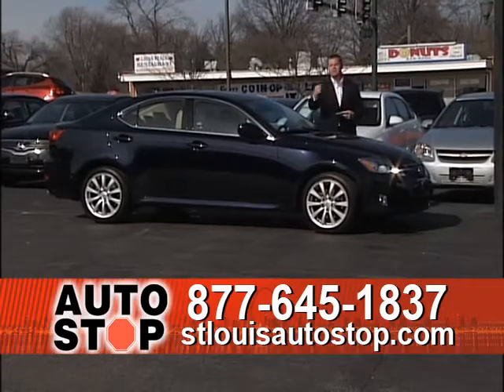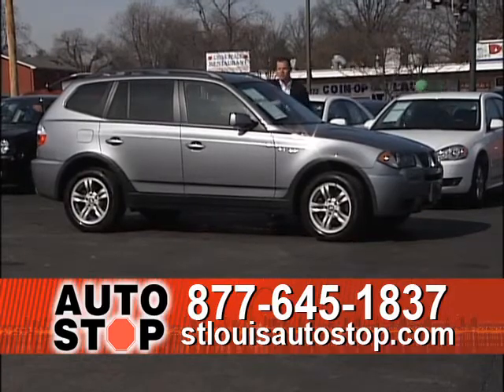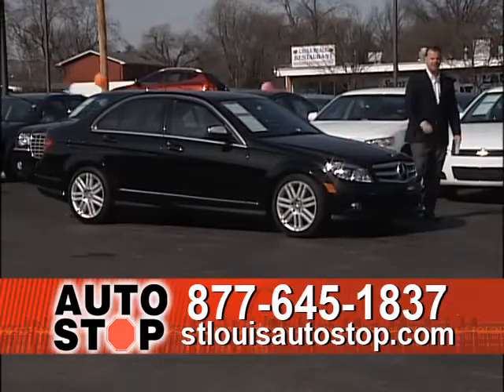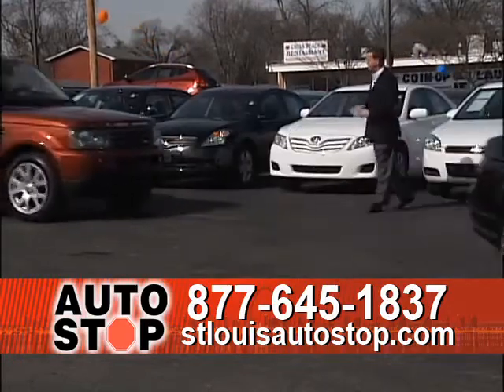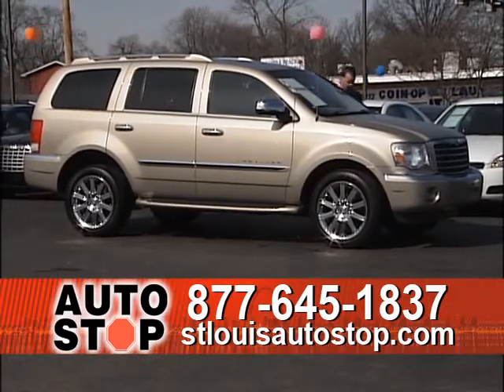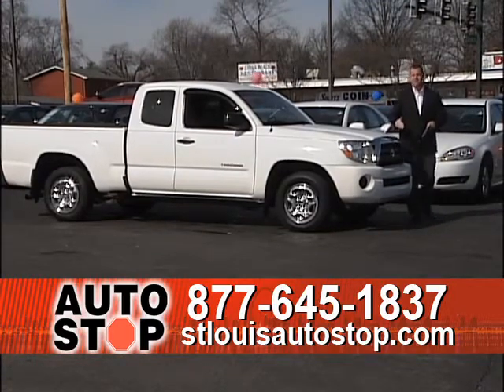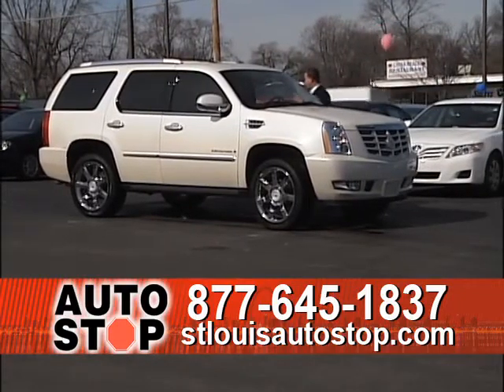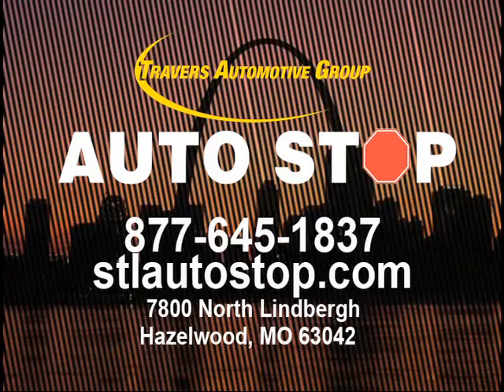2012-02-25 St Louis Auto Stop b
08 cadillac escalade
06 bmw 750li
09 infiniti g37x
07 nissan maixima
06 infiniti g35
08 lexus es350
04 lexus sc430
08 honda accord
10 ford mustang gt
08 audi a6 3.2 quattro
08 lexus is250
09 bmw l35i
06 bmw x3
10 ford fusion se
09 grand marquis
09 pontiac g8
09 mercedes benz c300
08 land rover range rover sport
05 dodge rom
10 ford escape xlt
08 chrysler aspen
04 gmc yukon
06 toyota tacoma sr5
08 hyunda santa fe
11 chevy silverado lt
04 ford f350 sper duty lariat